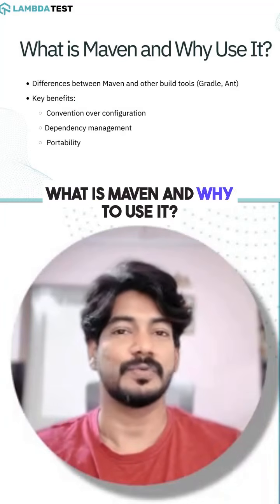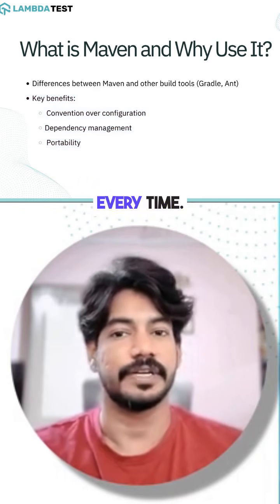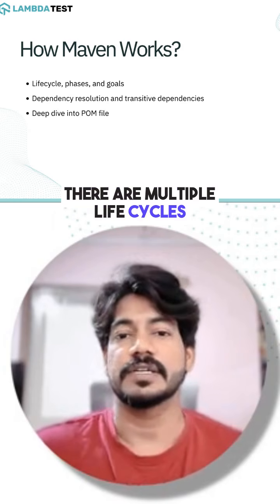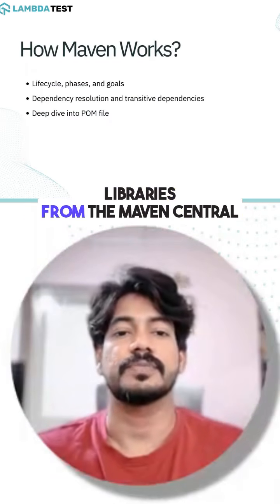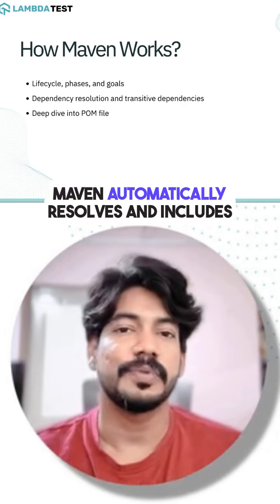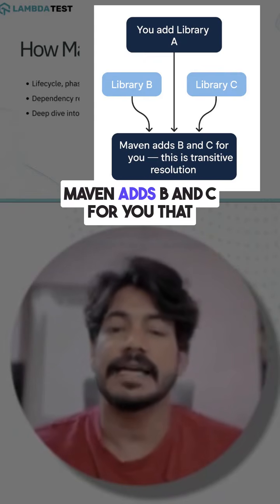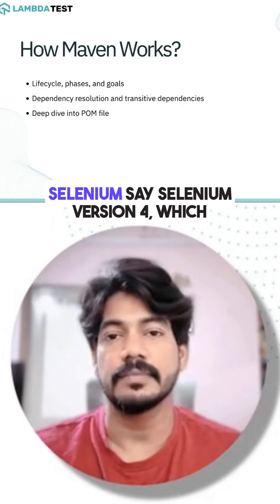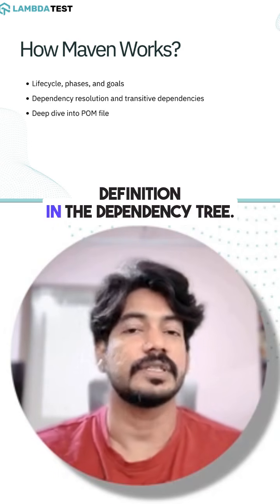What is Maven?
In this video, we explain Apache Maven and how it works to streamline your Java development process.

Discover how Maven simplifies dependency management, automates project builds, and helps with efficient software development, making it a must-have tool for every Java developer! 🚀

 This video also discusses pom.xml, dependency resolution, and transitive dependencies, with real-world examples.